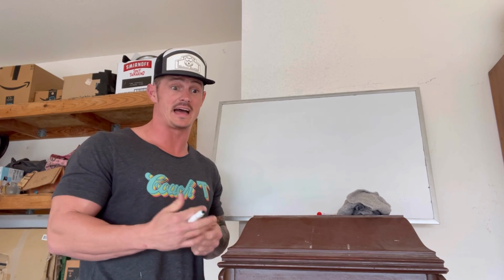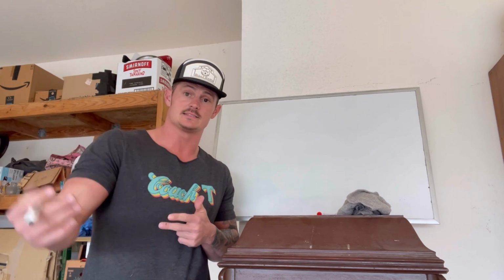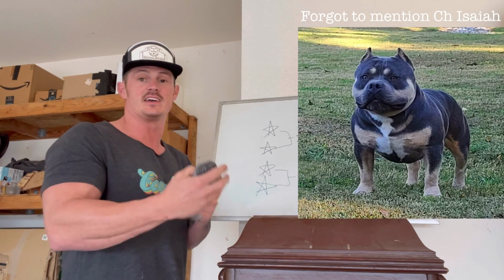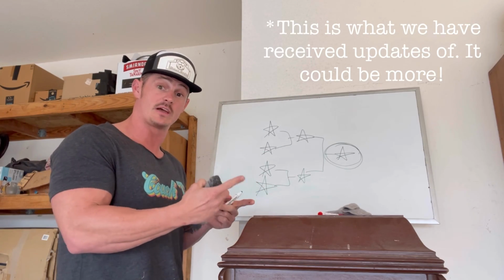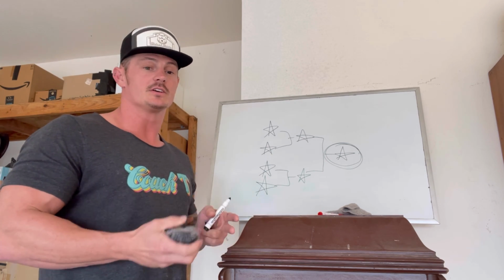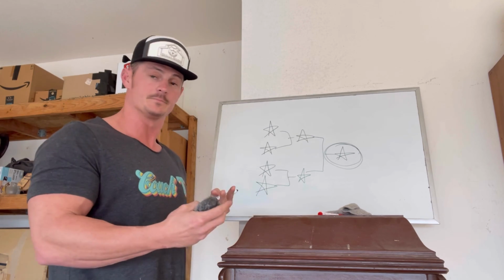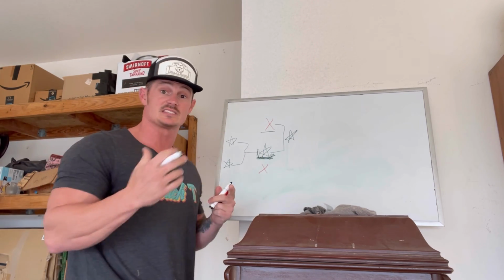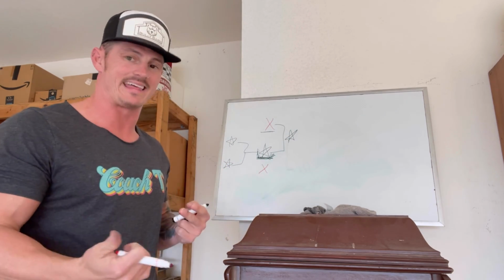Throw away dog? Too many flaws? Linebreeding and inbreeding. Breeding 101. Tips with Trent.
Thank as always for your support.

Puppy Bac
Sure grow

American bully
American bully puppies
champion American bully
grand champion stud bully
grand champion stud
grand champion American bully
Rocko son
Sampson
Inbred Sampson
TNW GrCh Sampson
lounge blood
Bully Barn
Daxline
national winner grand champion Sampson
Top line
Structure
Front assembly
Shoulder angles
Rear assembly
Angulation
Rear angulation